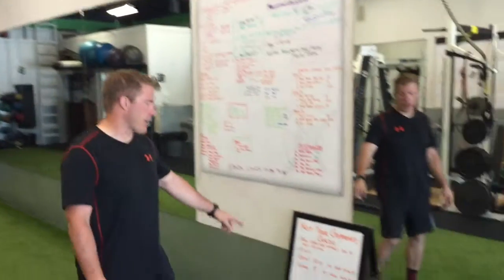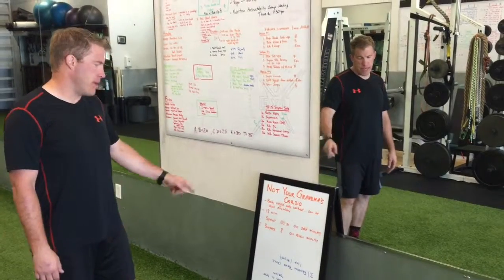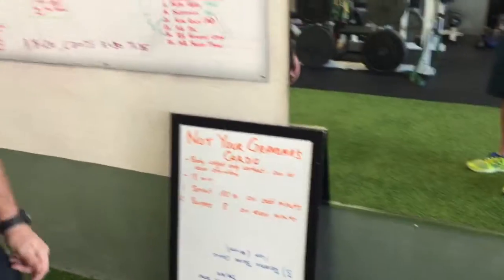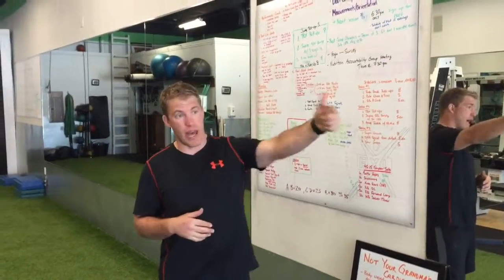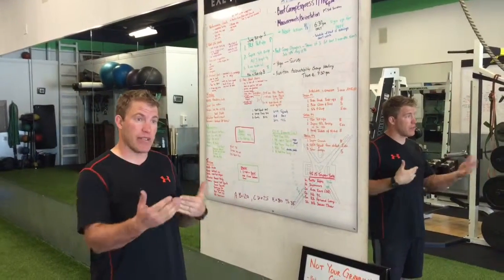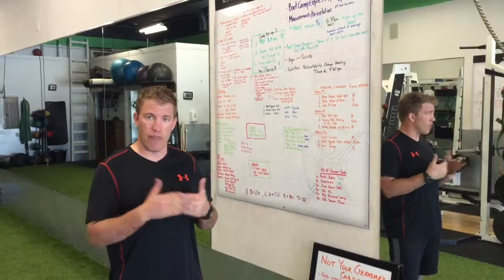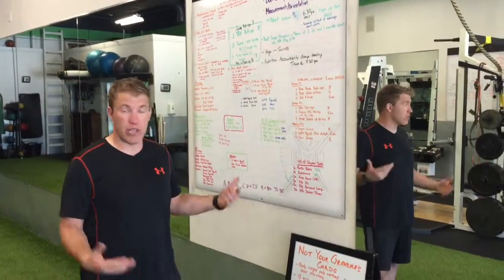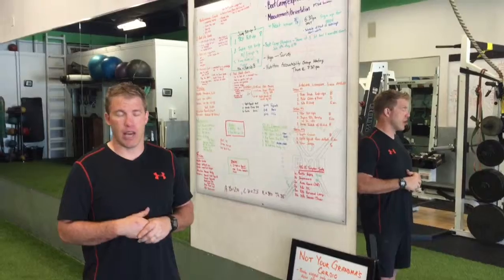Not Your Grandma's Cardio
Equipment: body weight only
-18 min
1. Sprint 100 m on odd minutes
2. 8 Burpees on even minutes